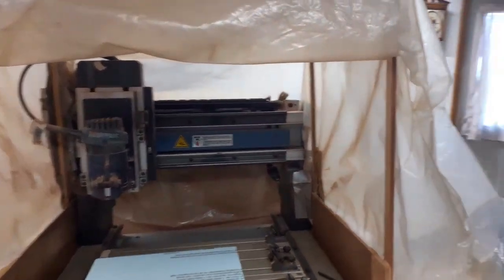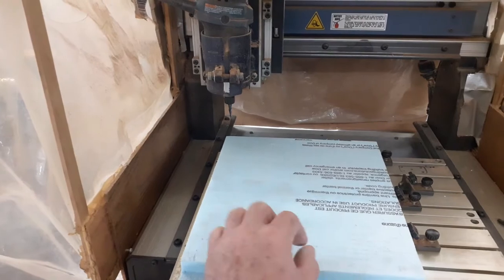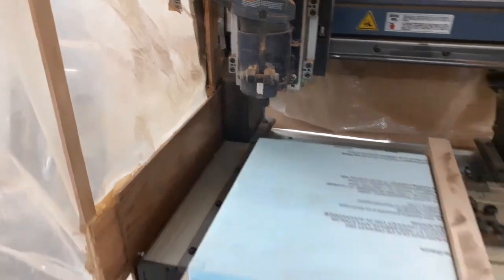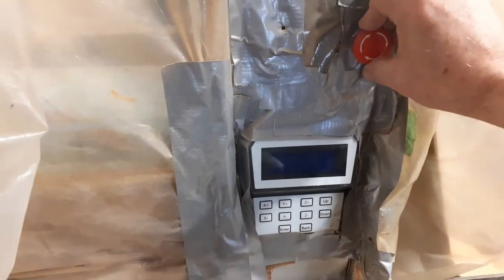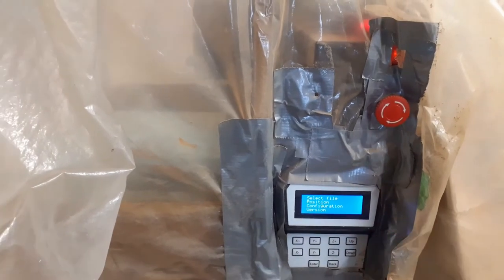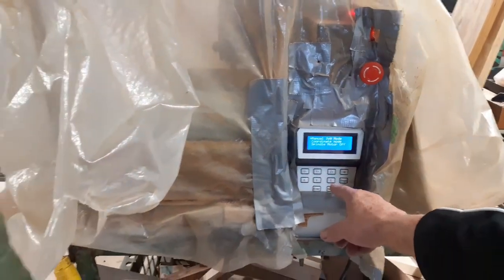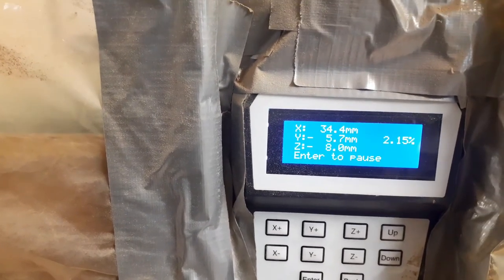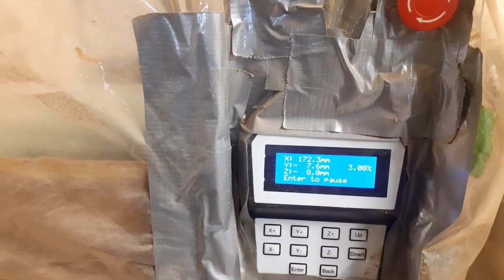Got an idea? Setup and run a GEE file on your Oliver 1013 CNC Router (PART 2)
Use the GEE file (created in PART 1) to load into your Oliver CNC and navigate the Oliver machine display/keypad (use your thumb drive, verify physical setup, select the file, establish the starting point and zero the machine coordinates, selection of axis speeds, and BEGIN!)